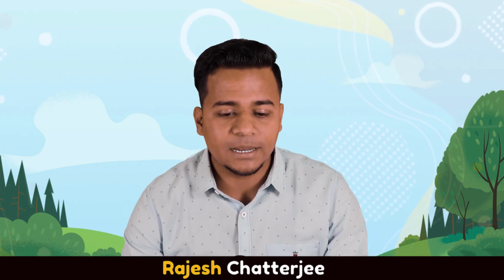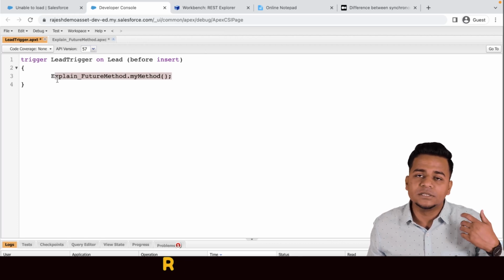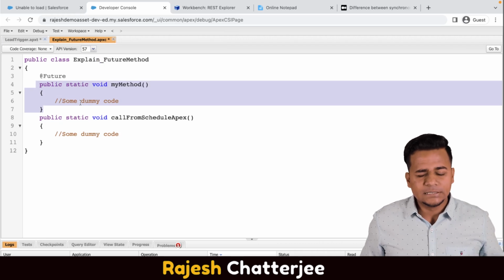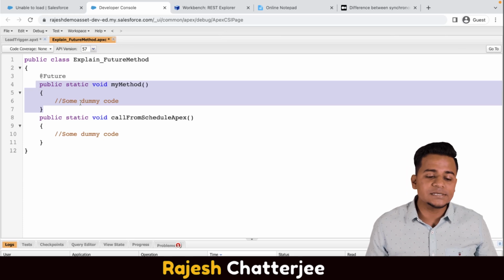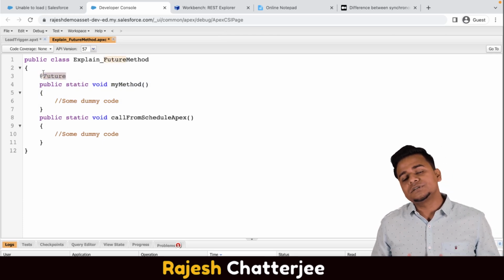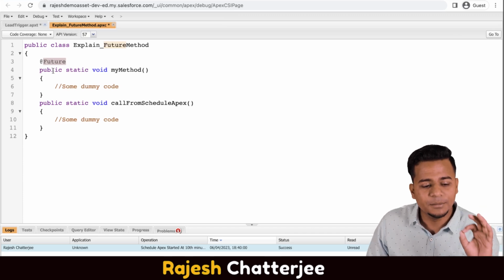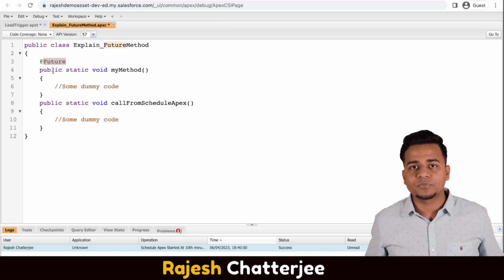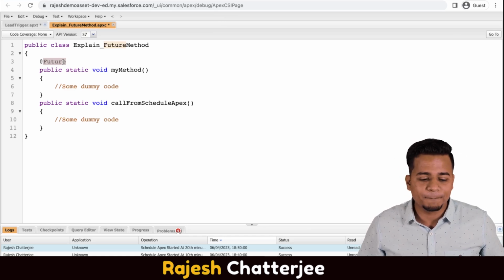Synchronous & Asynchronous Job in Salesforce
Understanding Synchronous and Asynchronous Job Execution in Salesforce | @Future Method Explained"

In this video, we’ll dive deep into the concepts of synchronous and asynchronous job execution in Salesforce. We’ll explain these processes with real-life examples, making it easy for developers to understand when to use each approach.

Learn how synchronous processes ensure data integrity by completing one task before proceeding to the next, and how asynchronous processes allow tasks to run in the background, boosting performance and efficiency. We’ll also cover key Salesforce asynchronous processes such as batch jobs, queueable Apex jobs, and the @Future annotation, providing real-world scenarios and code examples.

Whether you're a Salesforce developer or looking to improve your understanding of Salesforce's job execution processes, this video will guide you through it all. Plus, we'll touch on the limitations of @Future methods, such as their inability to return values and access instance variables.